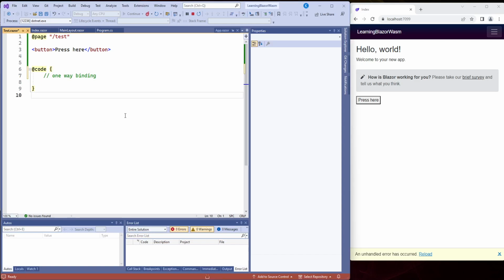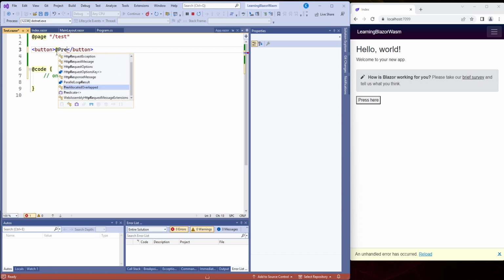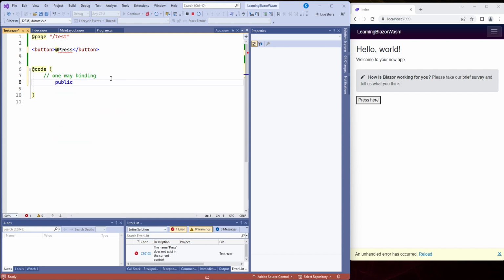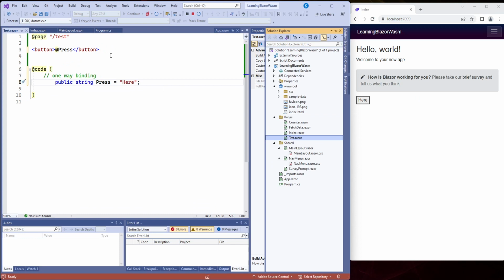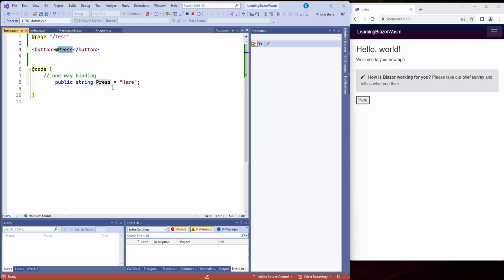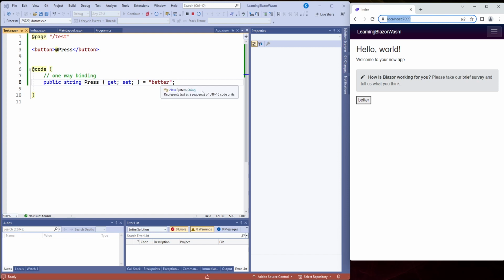Learning Blazor as a Beginner: 08 one way binding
I'm trying to learn the dotnet Blazor web framework, which uses C# to create web applications.  If you know nothing about Blazor at all, maybe you can learn along with me.  One way binding is used to let the C# code communicate with the HTML code above and sending the values to the variable like string interpolation.